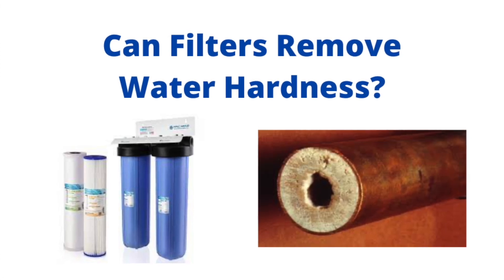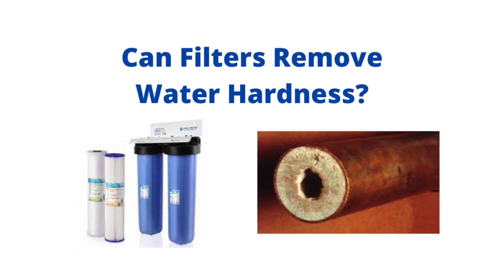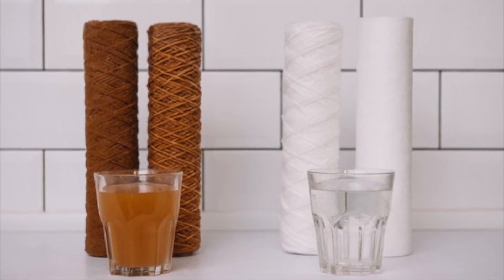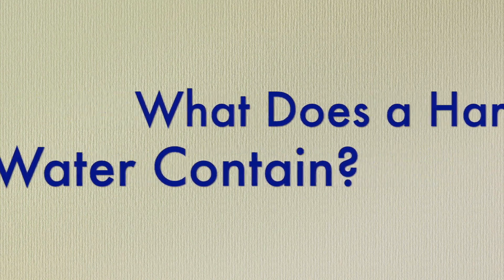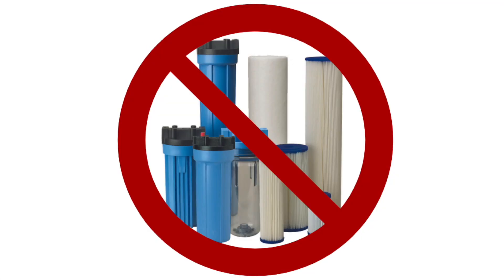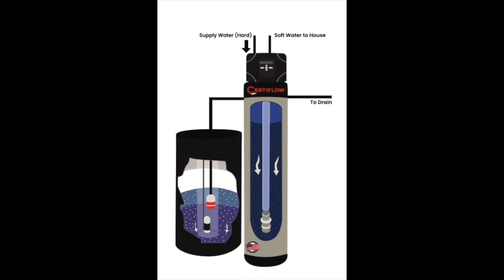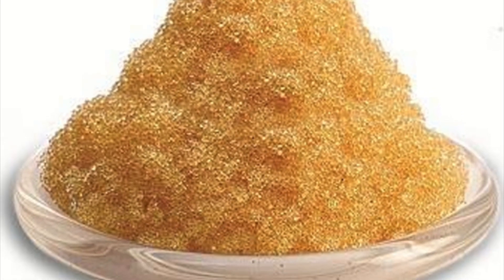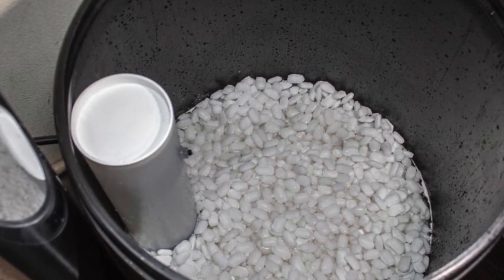Can Filters Remove Water Hardness?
Can common water filters and vessels remove water hardness?